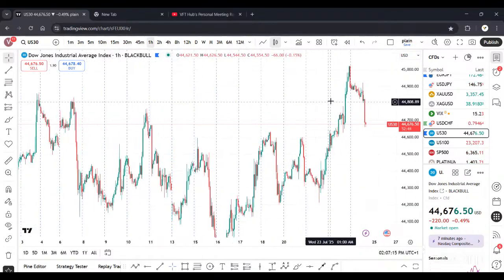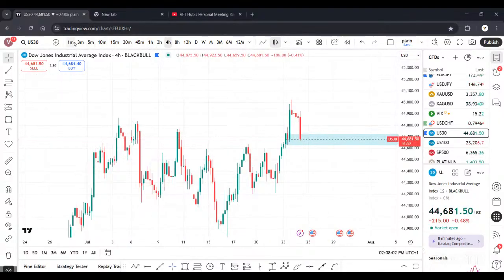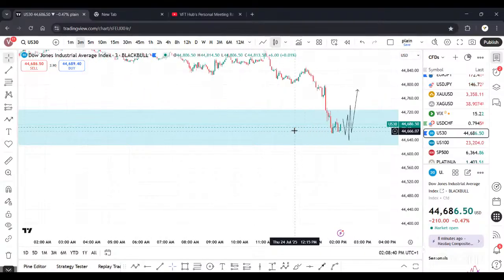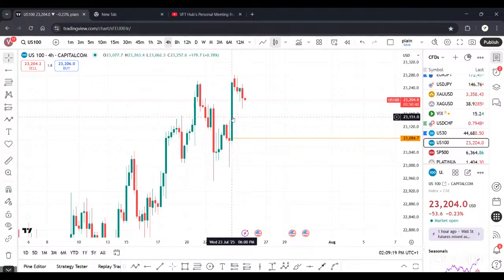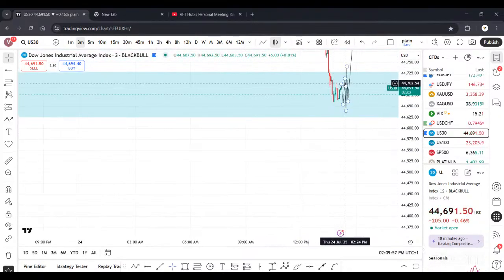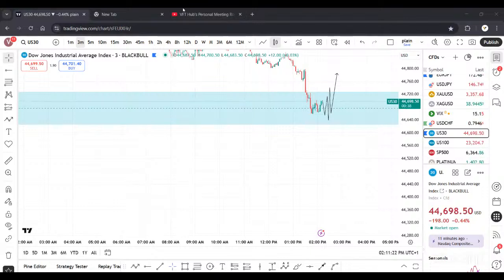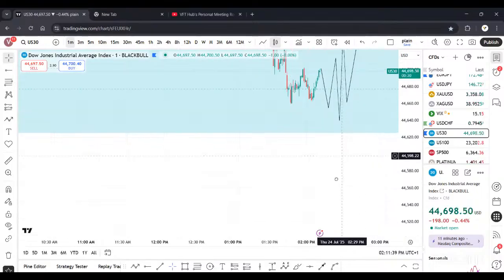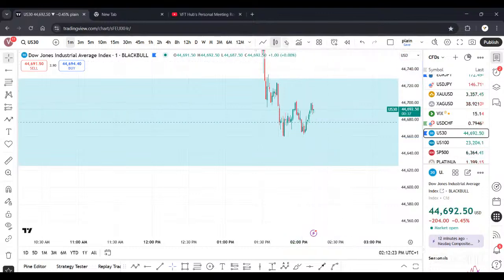Risk Rally or Fade? AUD, CAD & Index Setups Ahead of NY Close | Market Colour LIVE 24 July 2025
📊 Market Colour LIVE – Afternoon NY Session | 24 July 2025

In this afternoon’s session, we break down fresh opportunities across key risk pairs and major indices following the New York open. Momentum shifts, U.S. data releases, and intraday volatility are reshaping short-term bias on:

🔹 AUD/USD
🔹 NZD/USD
🔹 USD/CAD
🔹 NAS100 (Nasdaq)
🔹 US30 (Dow Jones)
🔹 S&P500

📈 What We’re Watching:

Intraday reaction to U.S. unemployment claims

Real-time volatility on tech-heavy NASDAQ

Price action around NYSE open

Short-term levels on risk FX and CAD crosses

Stay sharp with clear technical zones, live trade context, and macro themes guiding price action into the U.S. close.